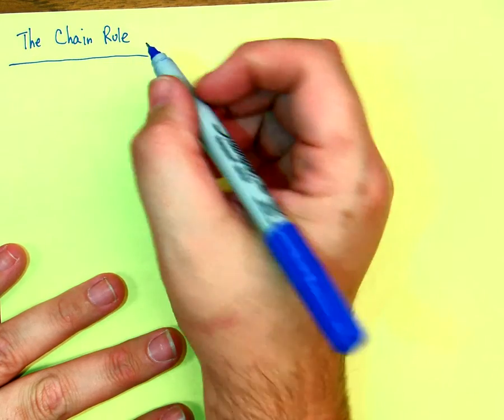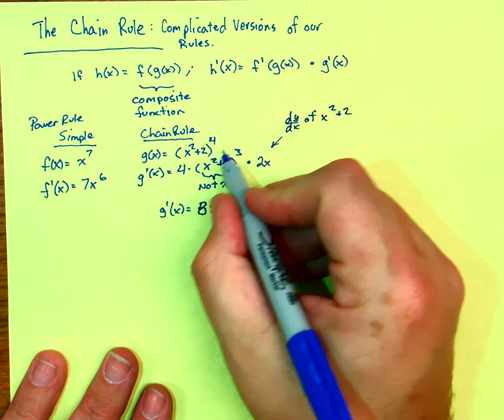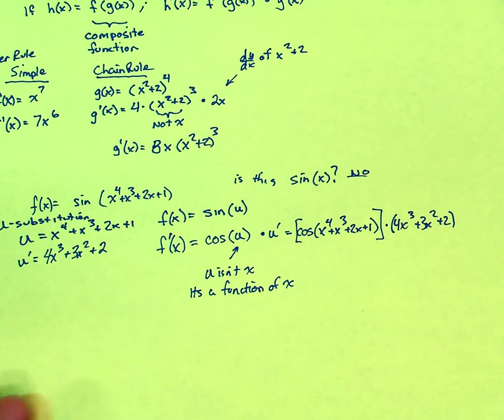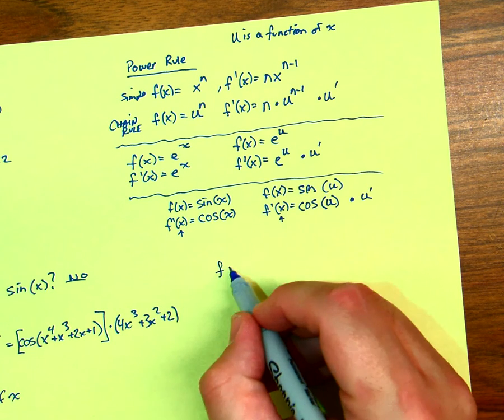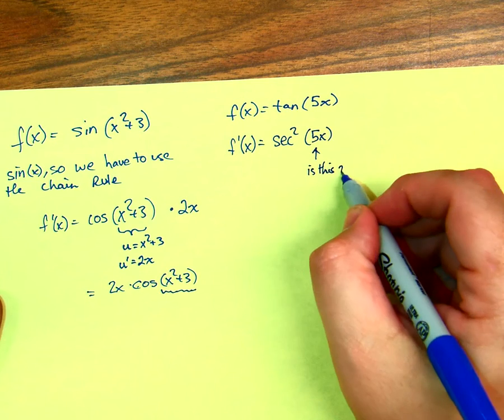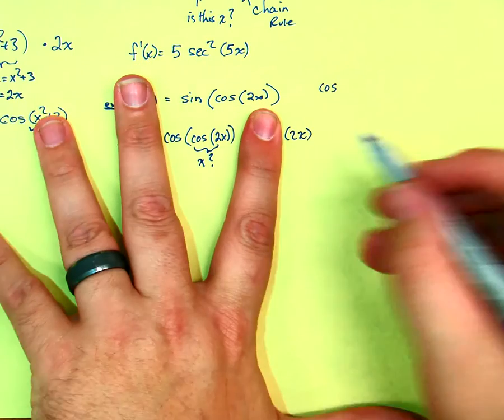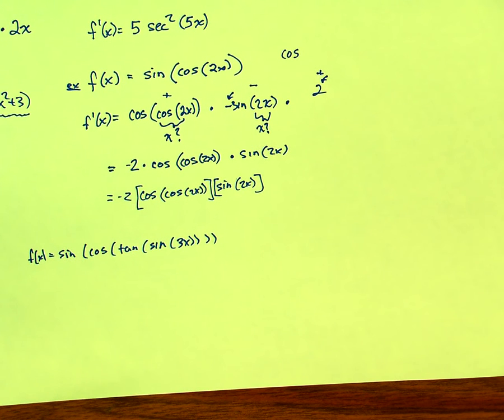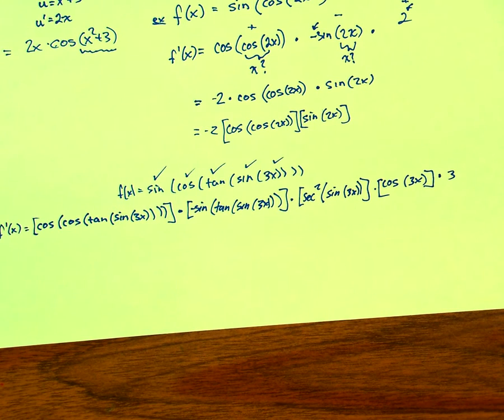The Chain Rule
The Chain Rule ROX!